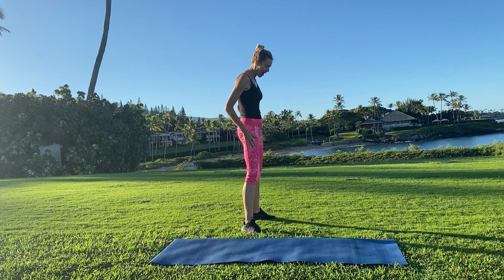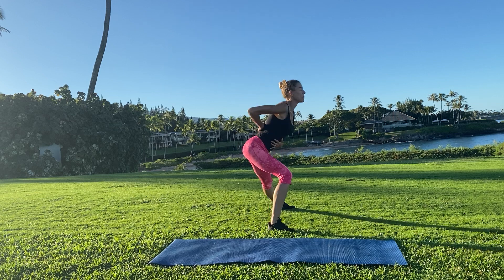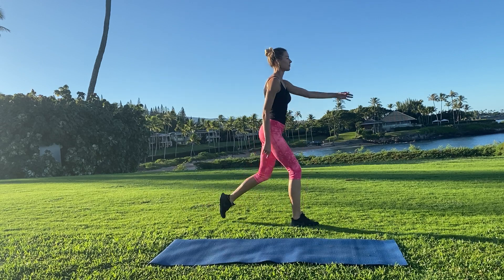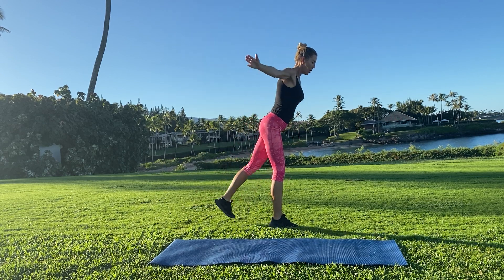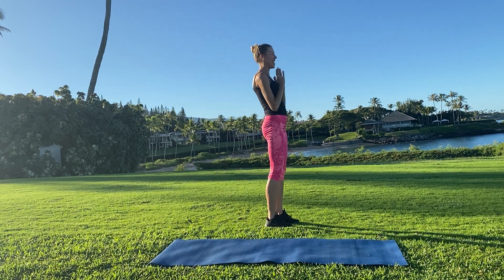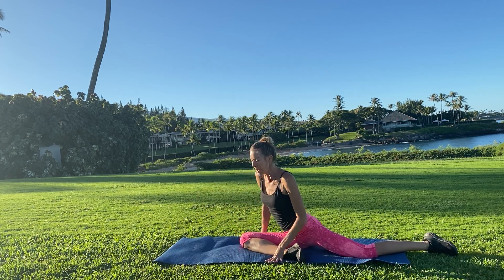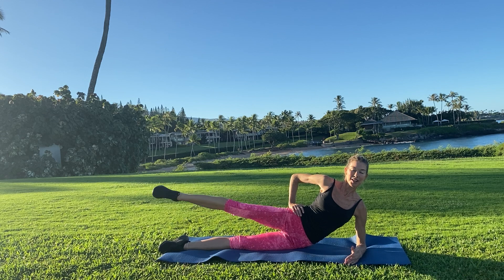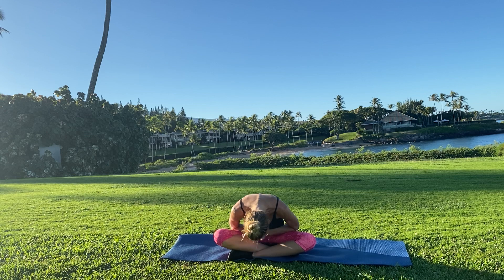9 min Express Leg Workout✨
Amazing moves for your glutes, highs, inner and outer thighs. You can do this every day!